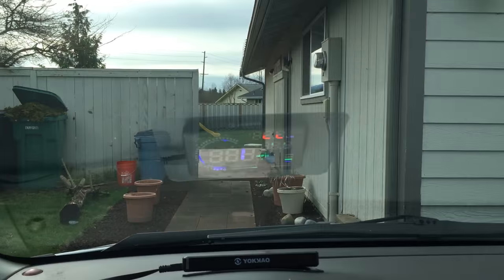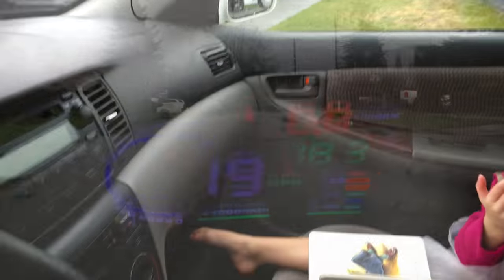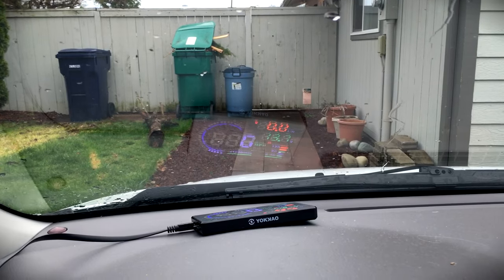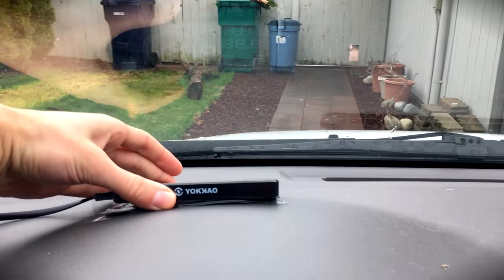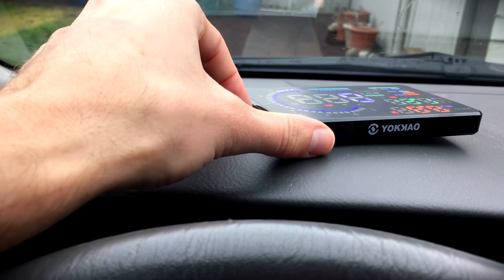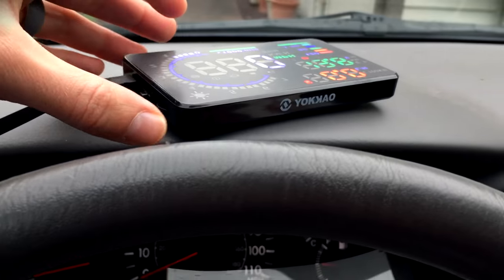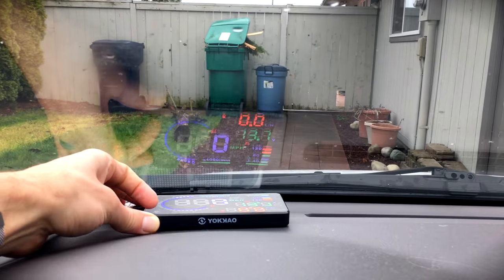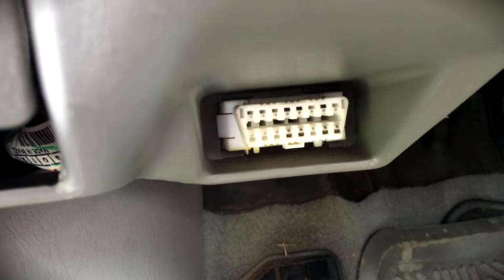★★★★★ Car HUD projector review: Techstick A8 Car HUD Head Up display 5.5" - Amazon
Handy link to this product on Amazon

Pros:
- Super easy to install.
- Accurate.
- Easy to navigate once you get the hang of it.
- Love it for my long drives
- I can even see it during the day, thought it's easier at night.

Cons:
- It's not instant.  It takes a 1/2 second to register your speed or RPMS.
- The beeping is annoying, but I was able to turn if off.

5/5 stars.

Note: I received a sample of this product in exchange for an honest test and review. The rating and evaluation is my own personal opinion, and I was no compensated in any way for my thoughts. I hope this demo and field test helps!

...with Interface Plug Play KM/h MPH Speeding Warning System Fuel Consumption Multi-function